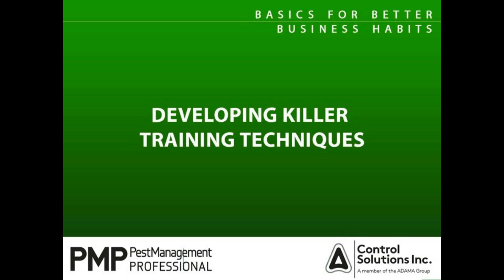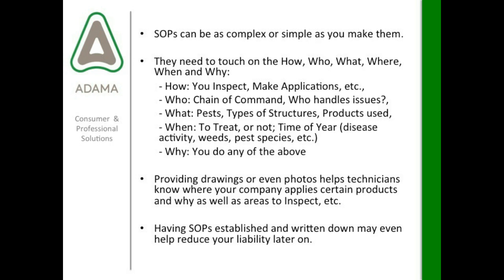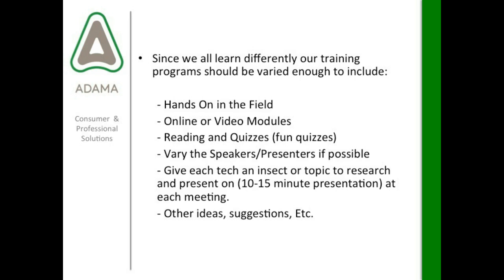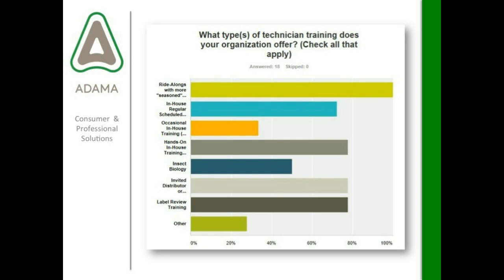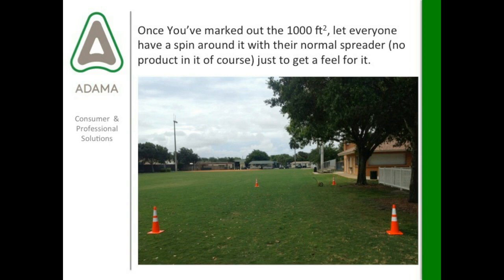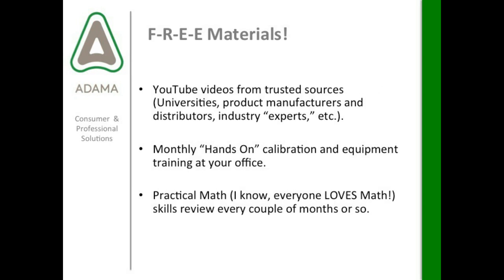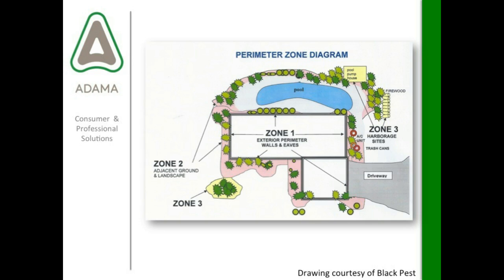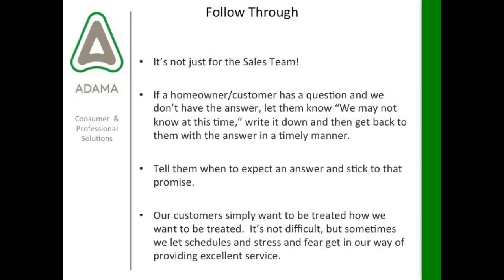Developing Killer Training Techniques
In this interactive webinar, you will learn how to:
• Create standard operating procedures for your technicians to follow
• Develop a framework for effective interior and exterior general pest control inspection and application techniques
• Create an effective training schedule
• Equip your technicians with the information they need to solve problems onsite
Creating standard operating procedures and carving out the time to consistently train your technicians can seem like a daunting task. Now you can take the guesswork out of the who, what, where and when of teaching. Don’t have a set schedule yet for continuing tech training in your office? No problem! We will help outline how you can go about creating a sound and effective training schedule that fits your business and helps keep your technicians up to date and successful in solving the pest problems they encounter.
Speaker: Marie Knox, PCO Technical Manager, Control Solutions Inc.
This is a recording of Pest Management Professionals webinar from July 9, 2015.